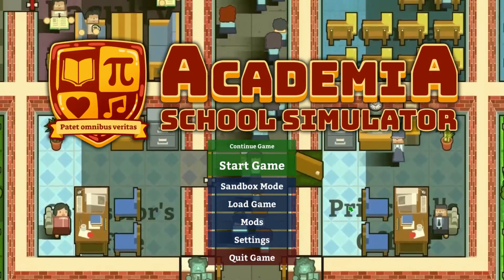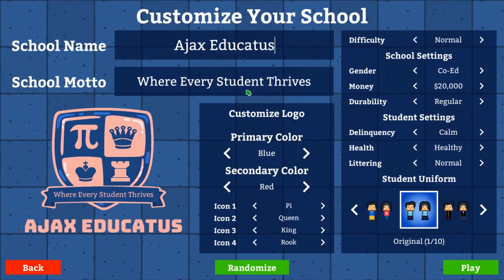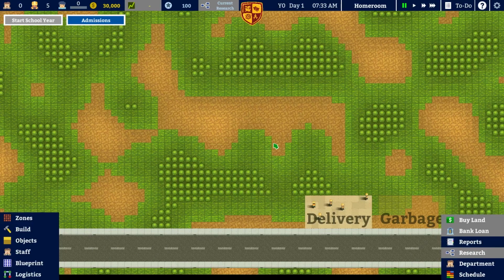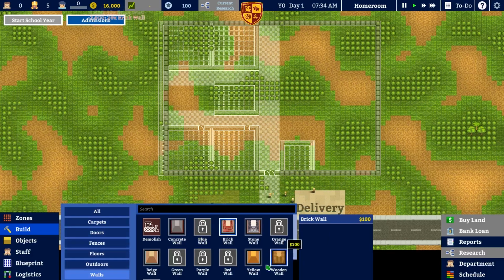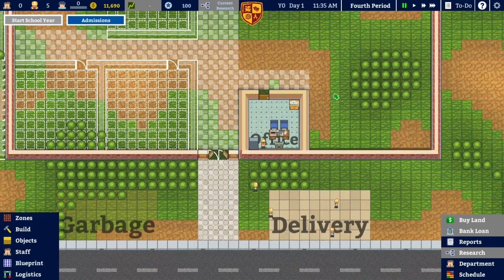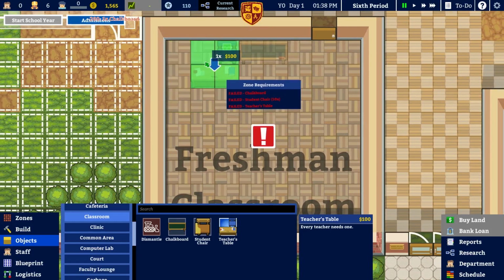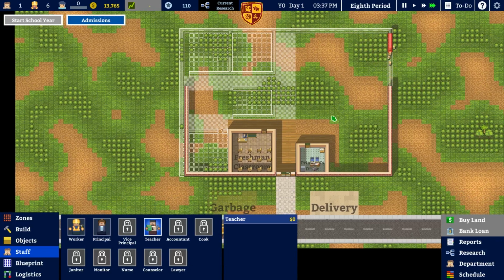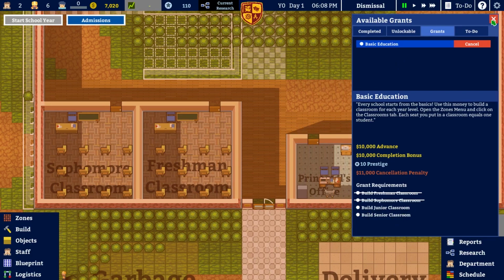Academia : School Simulator - Going Bust Before We Open? : Lets Play 1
A number of subscribers have suggested that I add Academia : School Simulator to the channel ... did they realise the probability of me failing before the first student even pass through the doors? I've employed a school principal, a couple of teachers and created a couple of classrooms but without any care for my bank balance. Could this possibly end well?

"Design, build, and manage a high school with terrific teachers and fantastic facilities or simply let your students poop in the bushes? Academia : School Simulator is a management/tycoon game where you get to decide!"